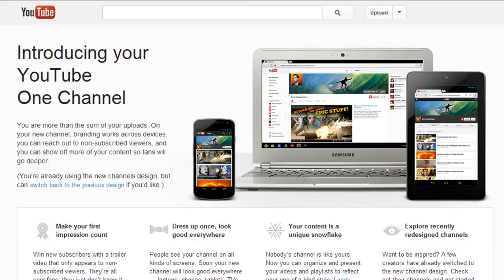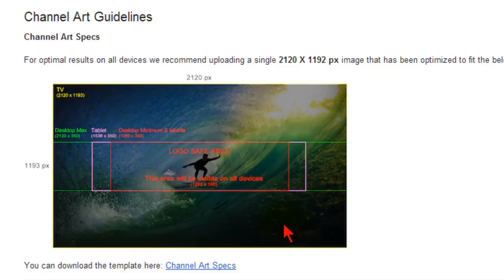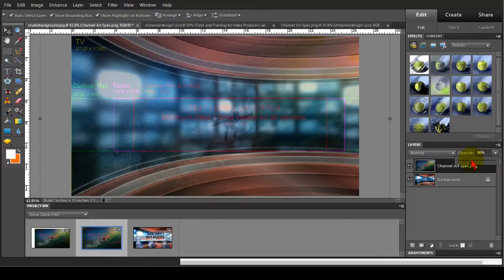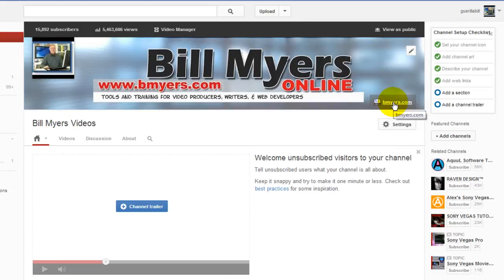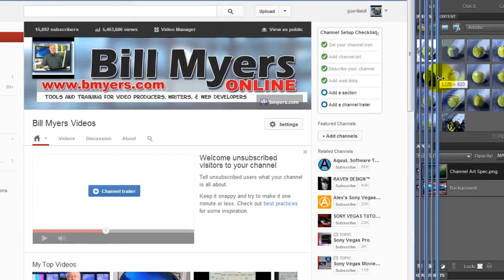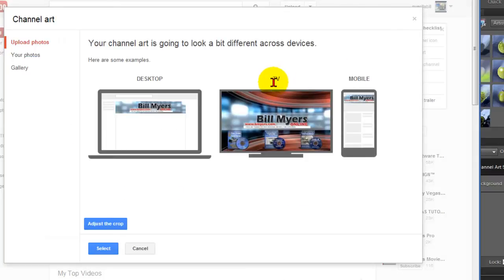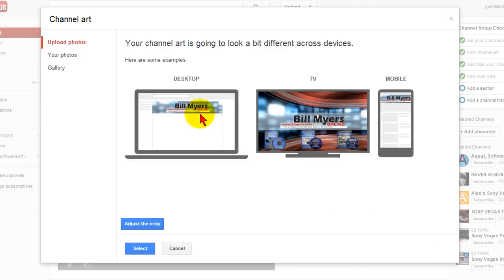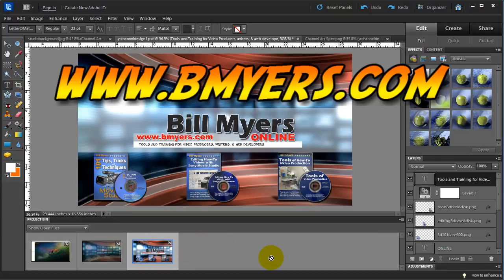Creating YouTube One Channel Layout graphic using Photoshop Elements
Here's how to quickly create your YouTube channel graphic for the new YouTube One Channel Layout using Photoshop Elements.